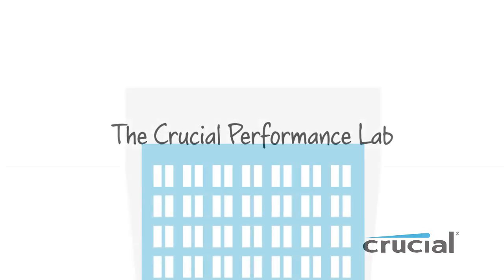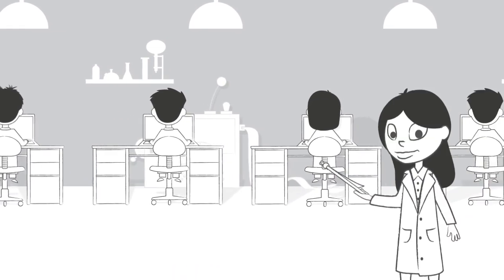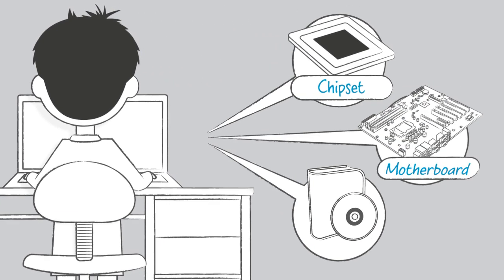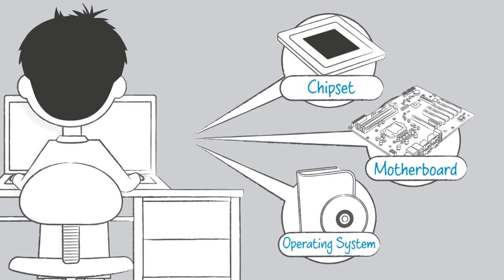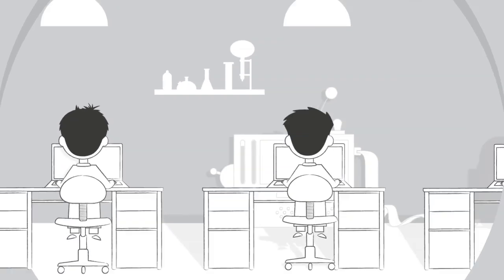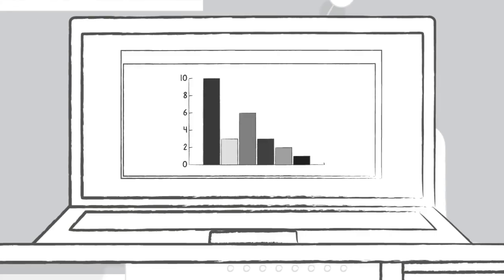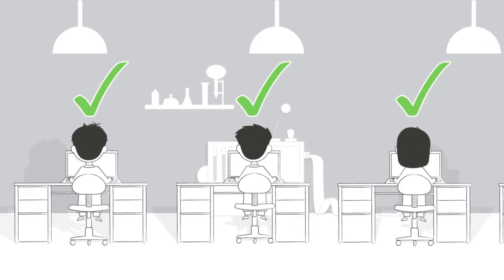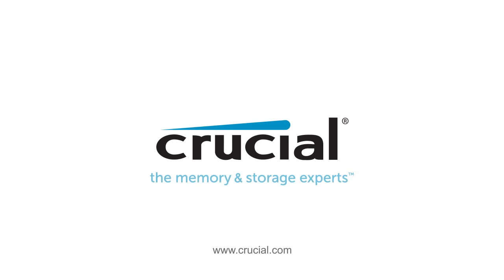What is The Crucial Performance Lab?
Crucial explains the Crucial Performance Lab and how we perform advanced performance and compatibility testing on our products.

To ensure that Crucial products are compatible with future technology, a special sector of our team is devoted to behind-the-scenes trends and performance. Meet the Crucial Performance Lab.

Working alongside our compatibility and production groups, our engineers at the Crucial Performance Lab are tasked with monitoring the latest compatibility and performance trends. Often before new products and operating systems are released, our team has dissected them in order to offer cutting-edge information at launch. Our team performs hundreds of behind-the-scenes tests each year and because of our close working relationship with computer manufacturers, we get early access to the latest chipsets and motherboards as they’re developed, and we work closely with manufacturers to ensure that our products are compatible with upcoming systems.

In the Crucial Performance Lab, our technicians also perform the same benchmark tests that are available to the general public, such as Mem Test and PCMark Vantage, which ensures that the specs we advertise accurately reflect real-world use.

When you hold a Crucial product, you’re holding a product that’s been rigorously tested with current and upcoming technology.

Trust Crucial.com for expert information on memory and storage.